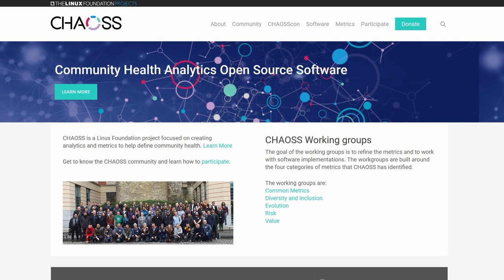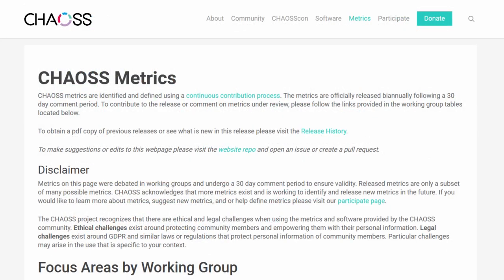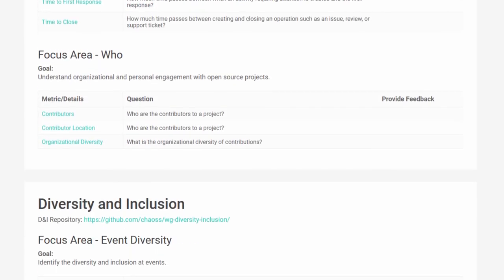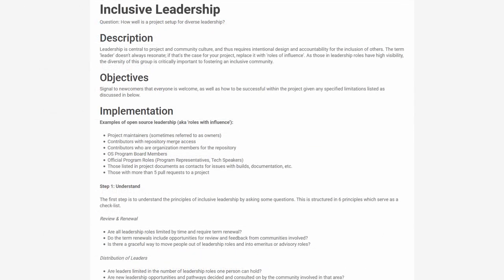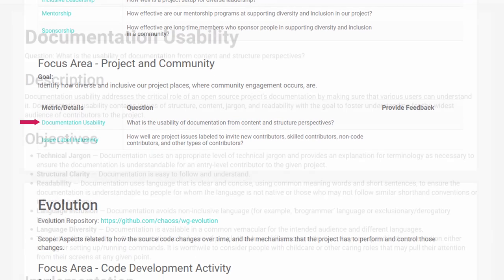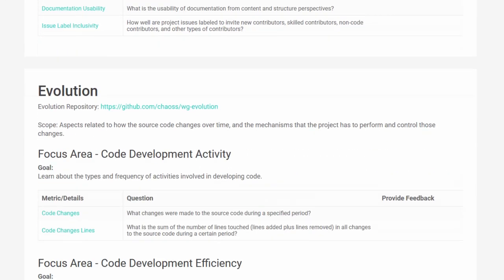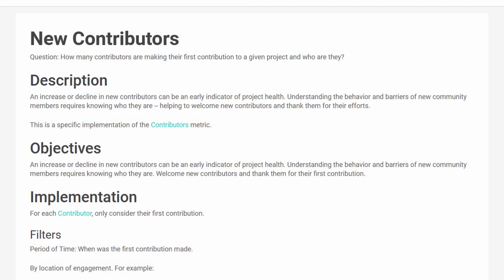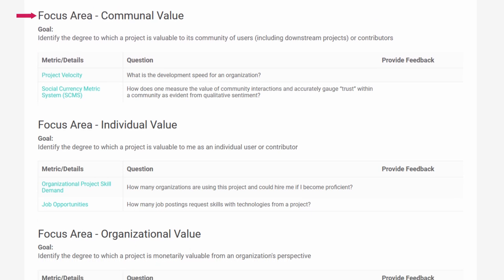CHAOSS Metric Release 2020-08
Here's a quick overview of the new metrics and changes that were included in the August 2020 release. For more information on any metric you see in this video, you can go